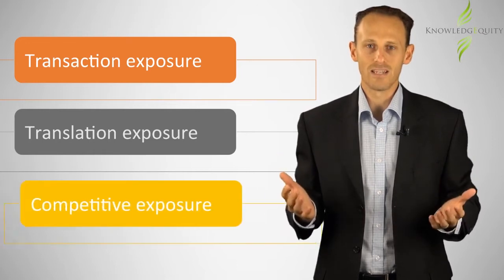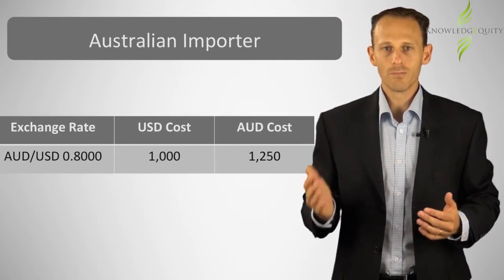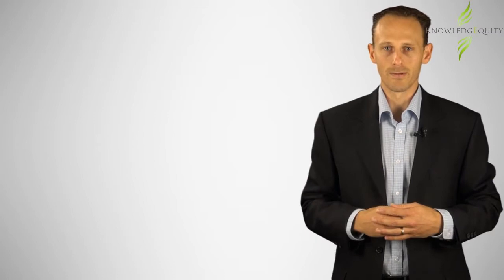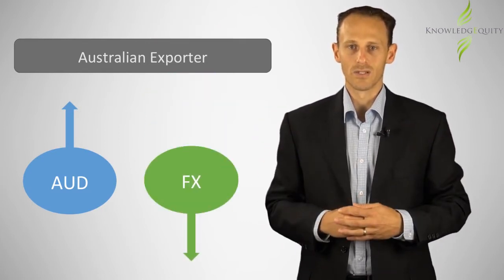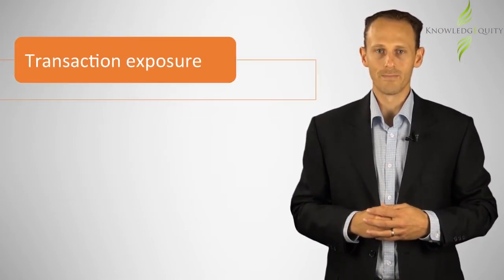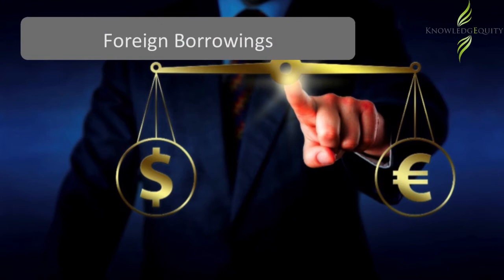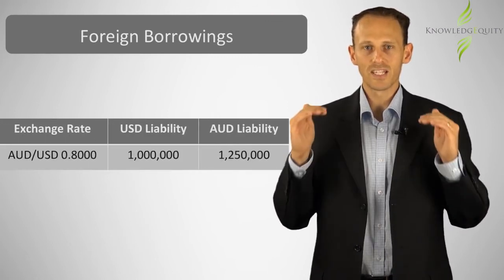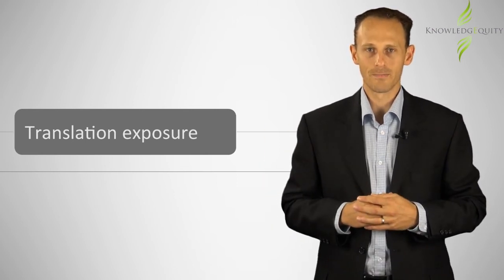CPA Foreign Exchange Exposures